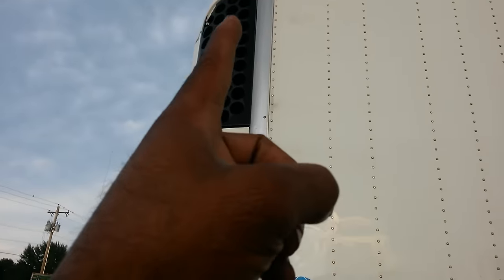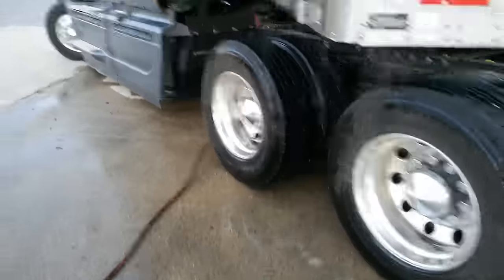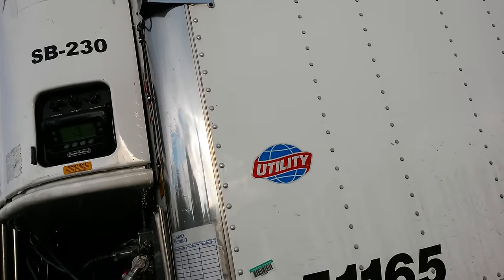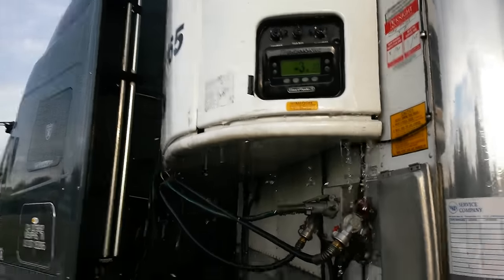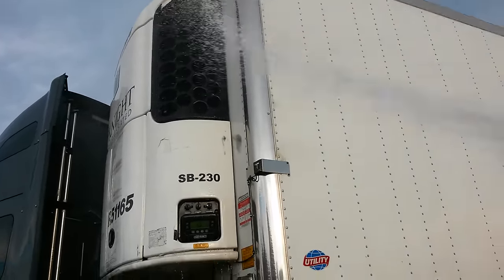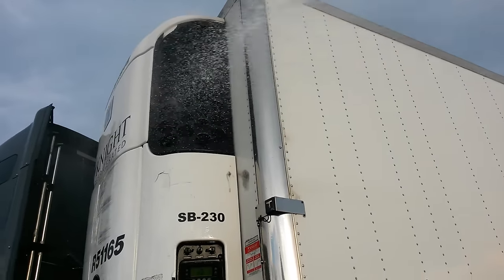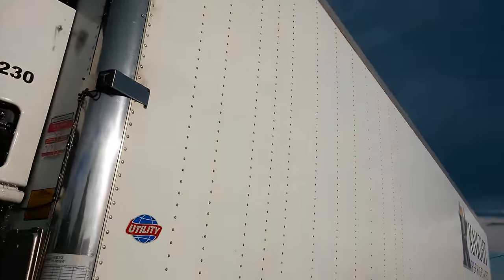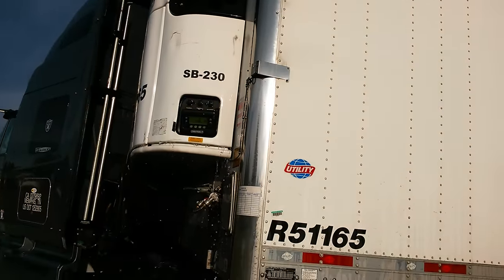Mr.Sinnizter DaTrucker: How To Help Get Your Refrigerated Trailer Cold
Welcome back Everyone In this video I'm going to explain and show you how to get your Refrigerated Trailer Cold with water When the unit don't cool the trailer down.please leave your comments,Likes and Subscribe To The Channel.